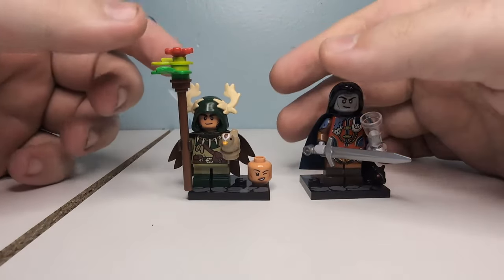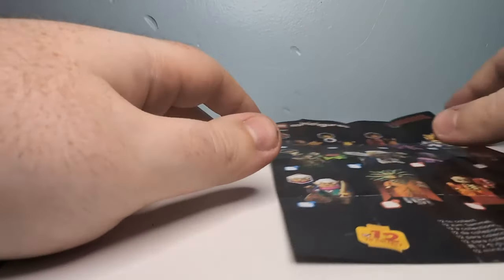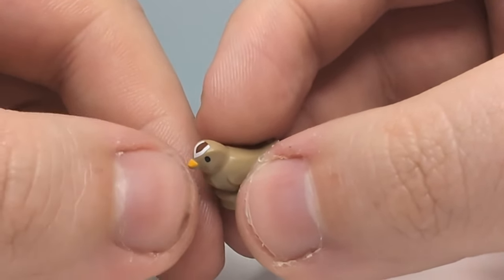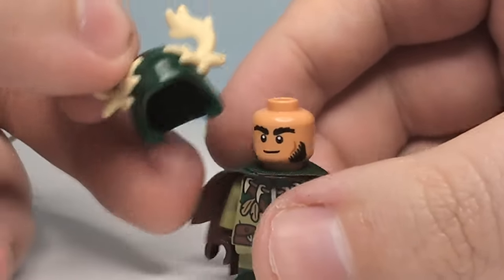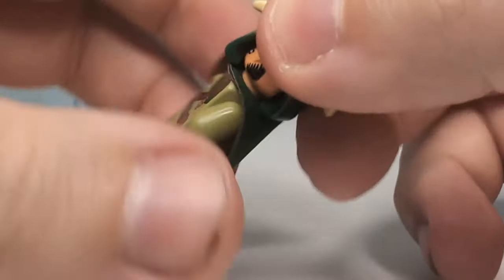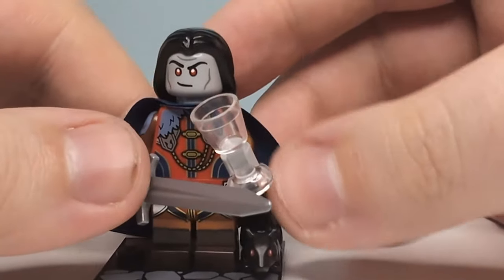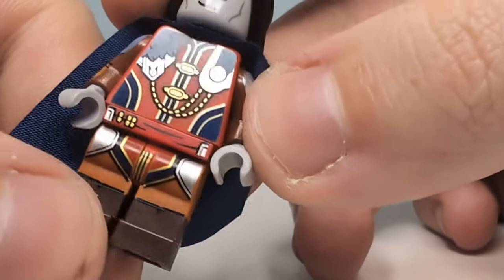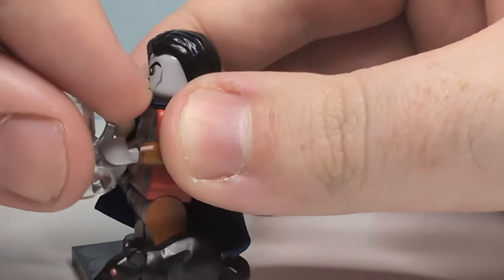Lego DnD CMF Review Pt4